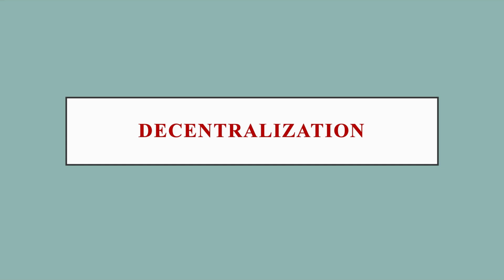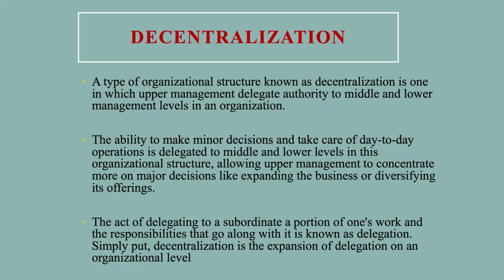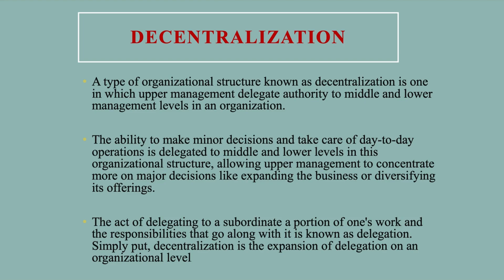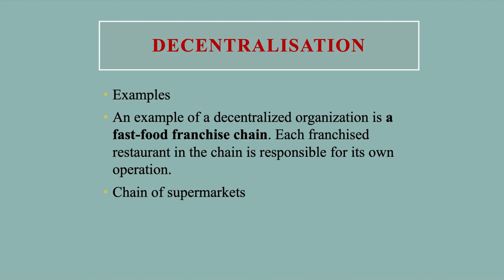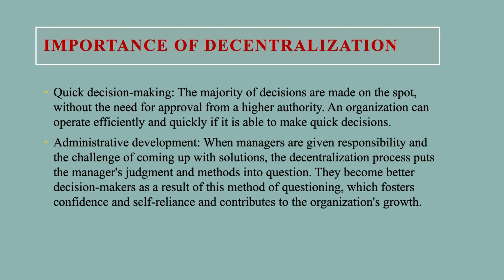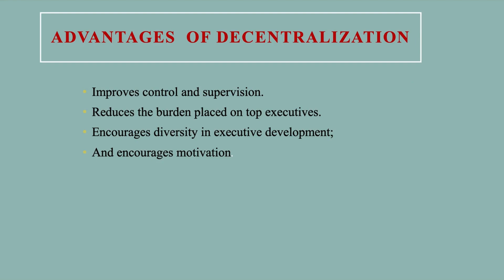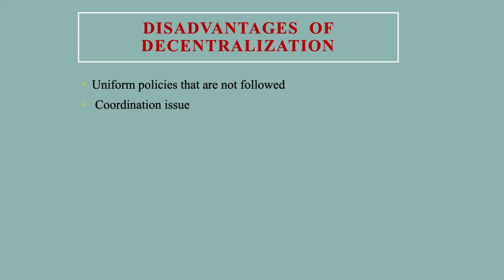Business Managment & Human Resource Mgmt-Importance & Advantages & Disadvantages of Decentralization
Explanation in EASYWAY!!!

In this video we will learn in simple words , Meaning of Decentralization and its Importance and Advantages and Disadvantages

For UGC NET, SET, and Other Courses

( in this telegram link , you will get all documents , notes, circulars etc….)